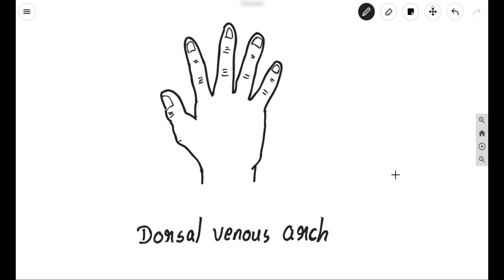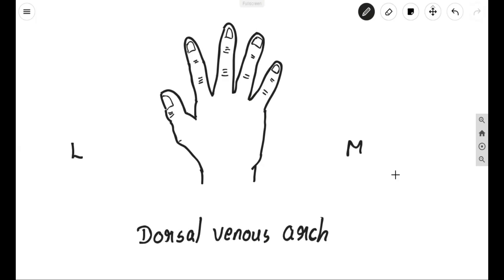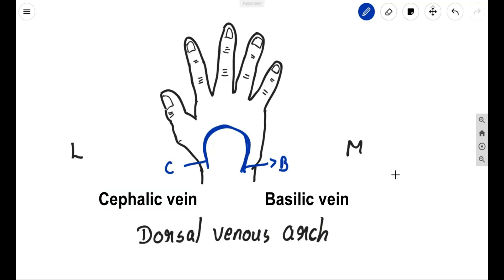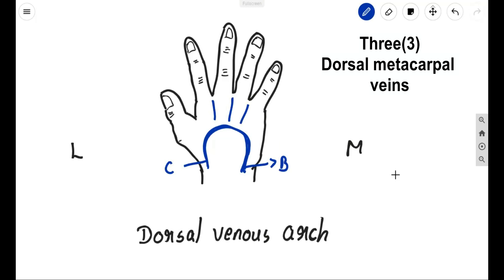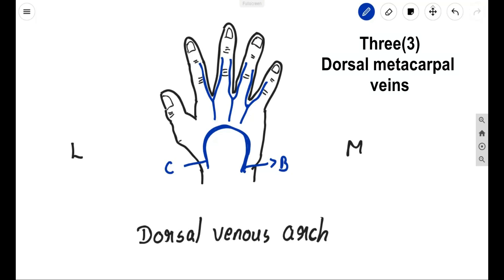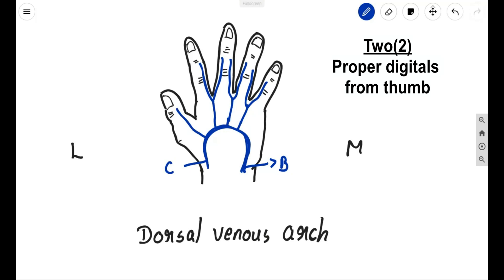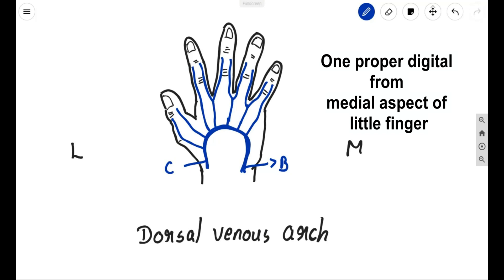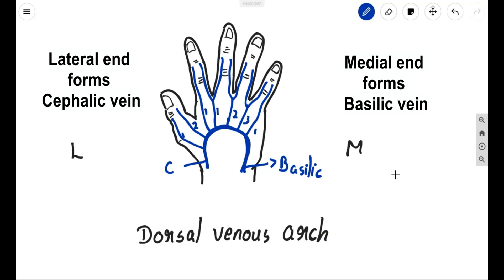Dorsal venous arch anatomy - "Learn it while you draw it"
The second video in the Learn it while you draw it series , explaining the formation of dorsal venous arch by its tributaries. The method learning anatomy while drawing it, is found to be the best way to understand and memorize the topic from these years of teaching experience. Do try it out and learn with us.